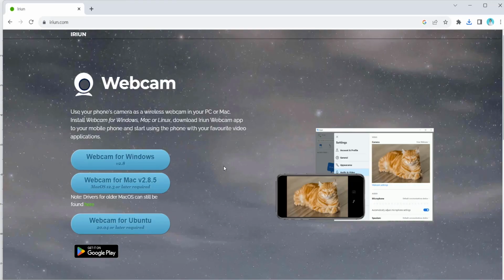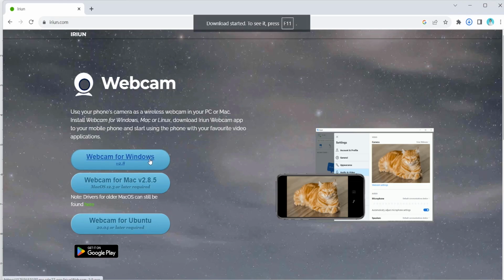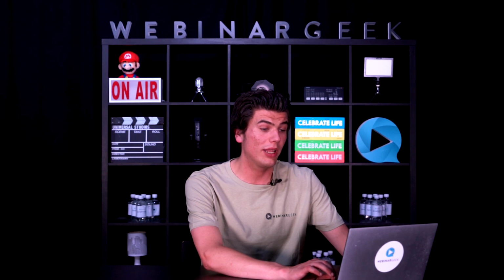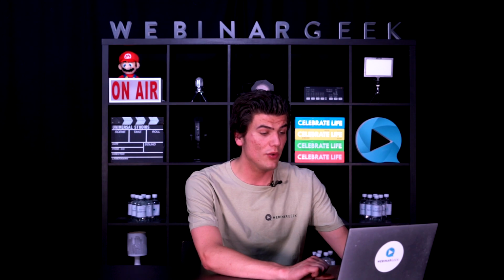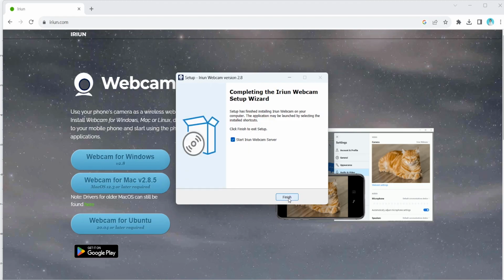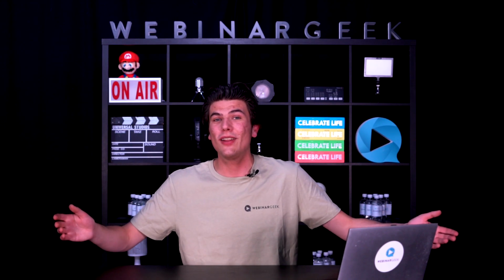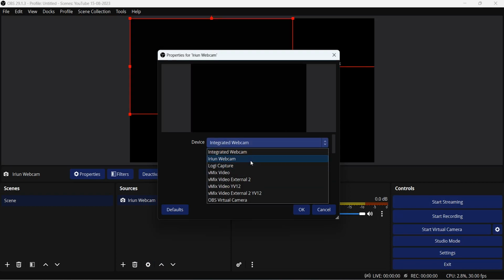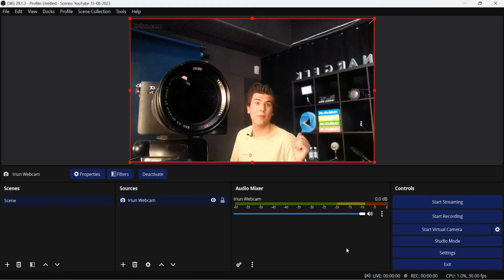How To Use Your Smartphone As A Webcam | WebinarGeek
Ever thought of hosting webinars with your smartphone camera? In this video we will show you how using the Iriun software!